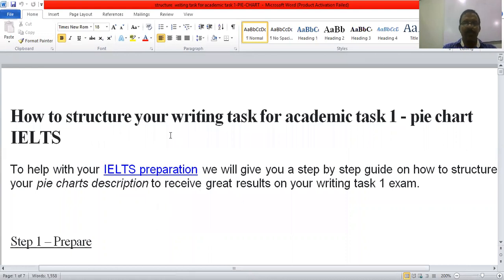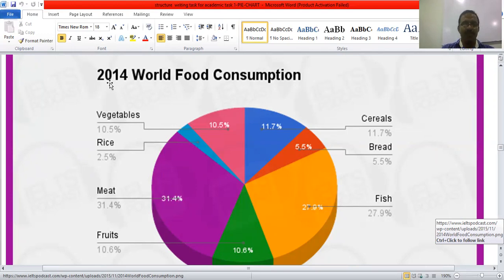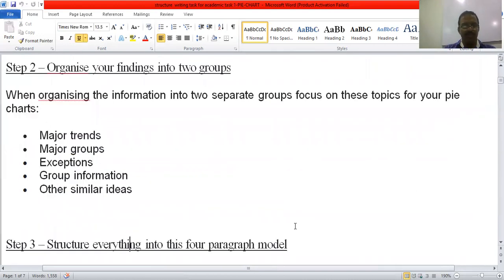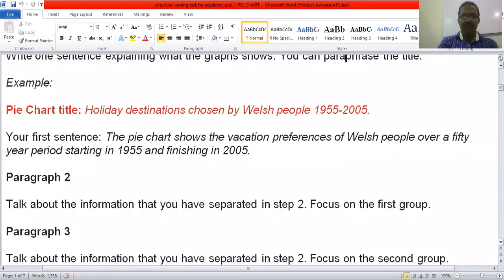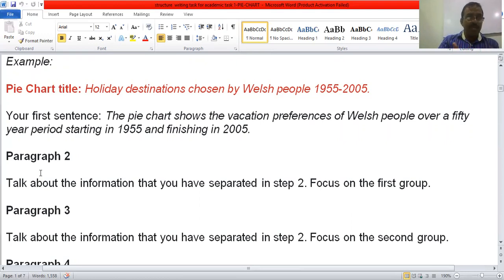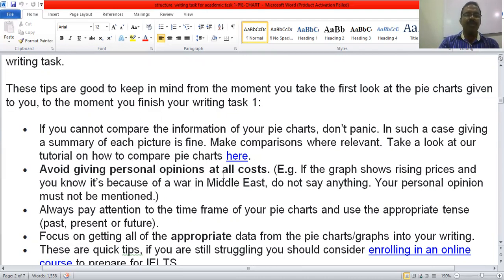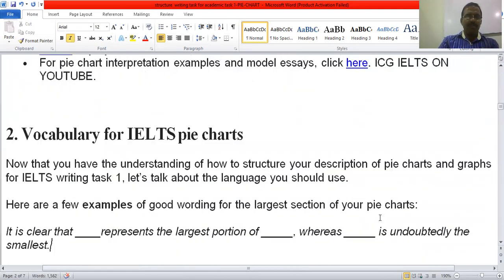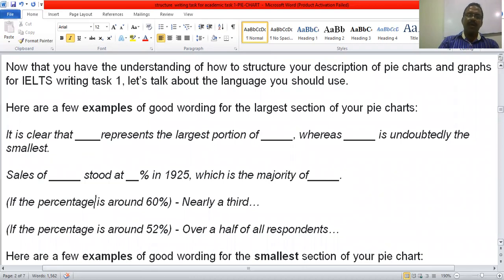PIE CHART LECTURE 1 VERY EASY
VERY EASY TASK-1-PIE CHART-LECT-1